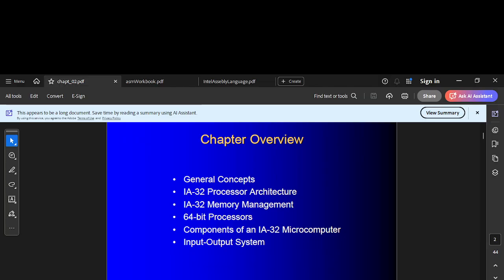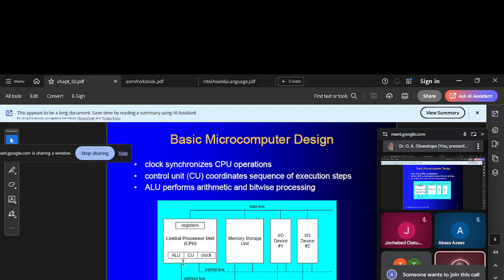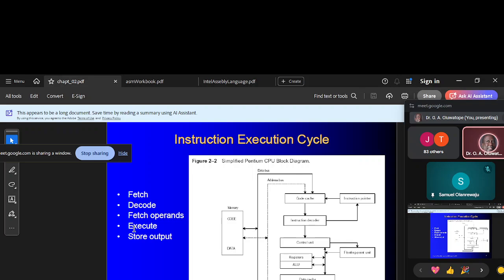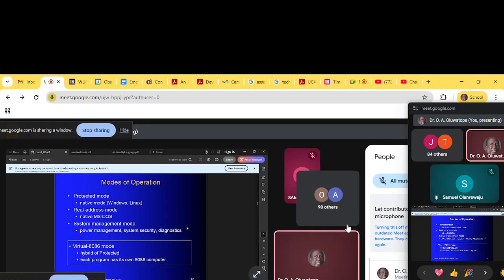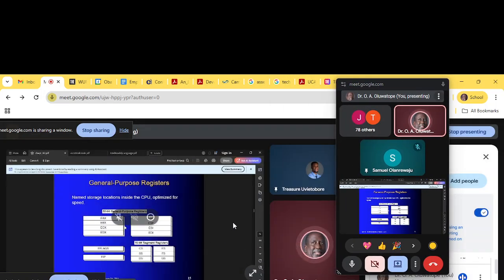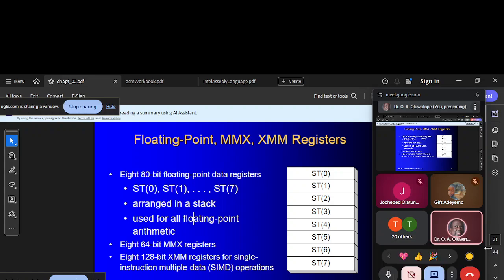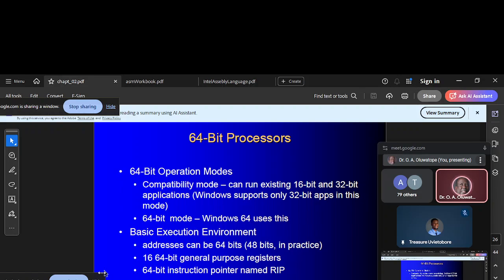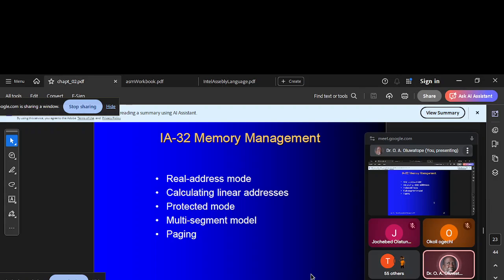CPE 301 - Virtual class 1